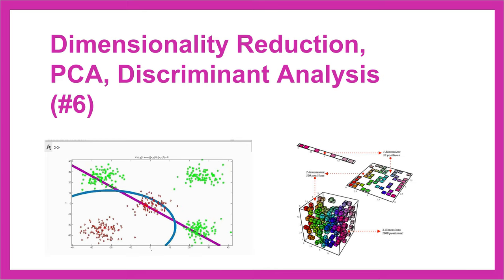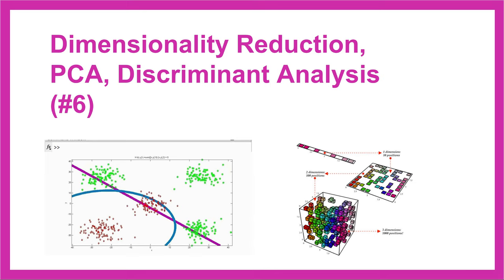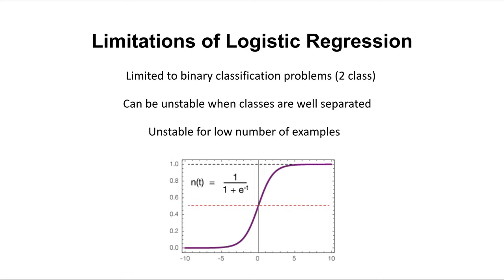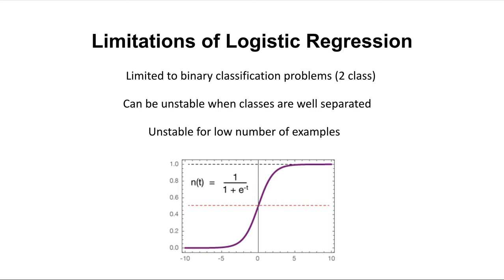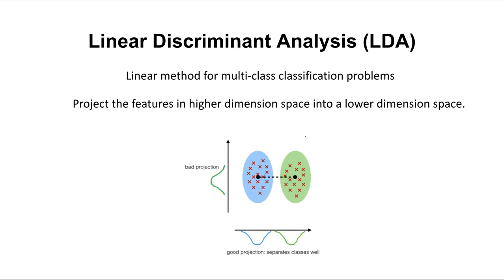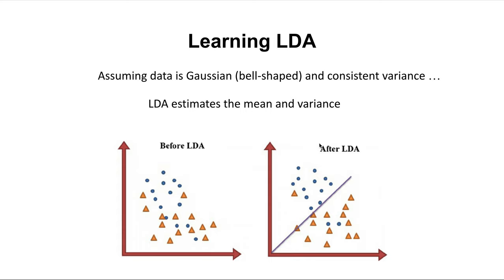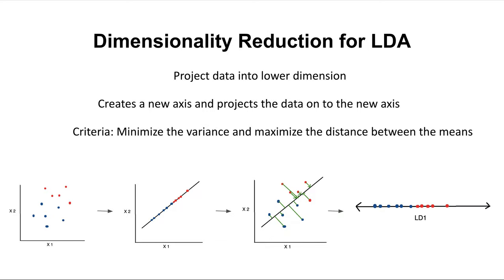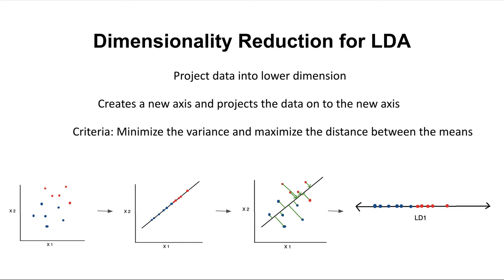Dimensionality Reduction, PCA, Linear Discriminant Analysis (Learn ML vid 6)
Video tutorial goes over limitations of logistic regression, linear discriminant analysis, learning LDA, dimensionality reduction, projection into lower dimension spaces, overfitting with higher dimensional data, Principal Components Analysis, PCA example, and visualization

Jason Brownlee - MLmastery

The Learn ML video lecture series is aimed at developing the viewer’s computer science skills in the expansive fields of Machine Learning and Deep Learning.

Made by Siddharth Sharma